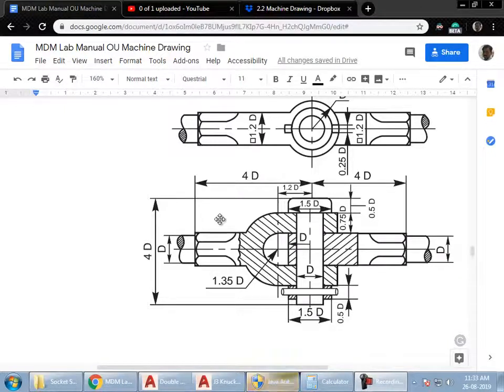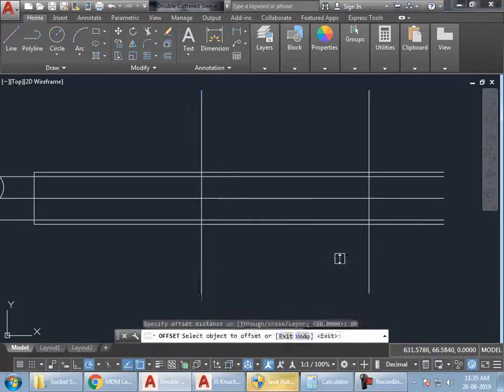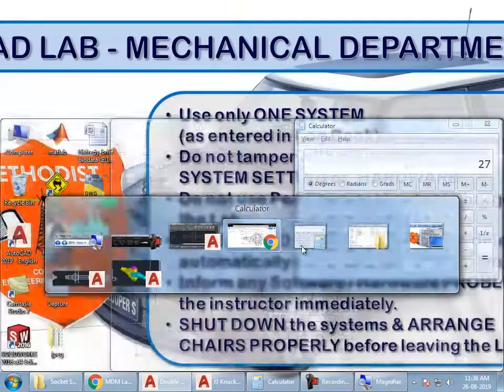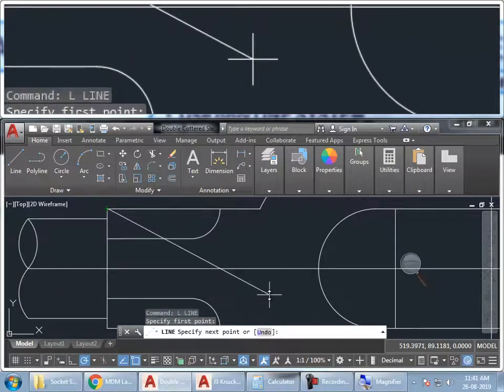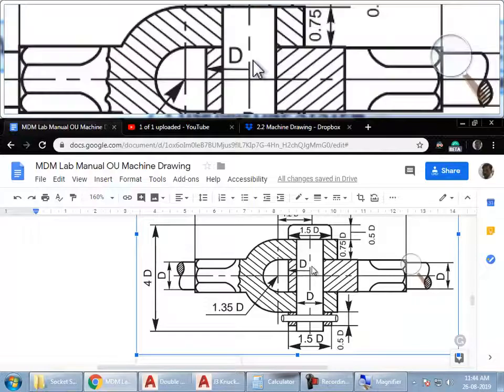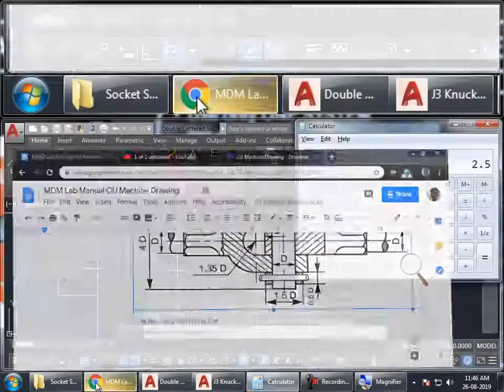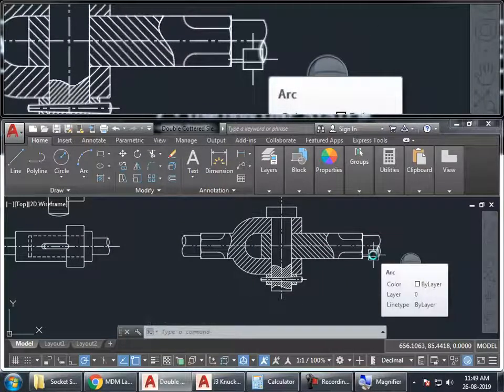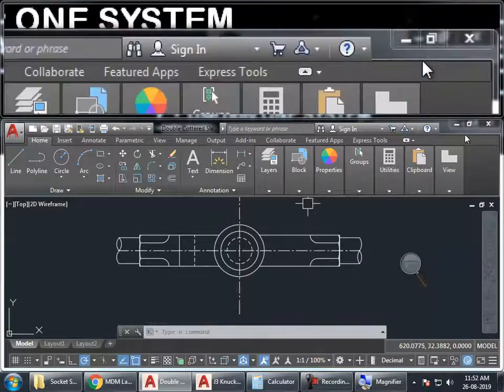Knuckle Joint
©CADiMate4ce